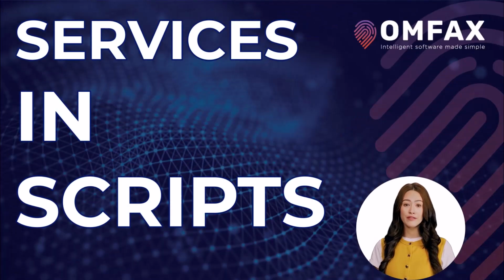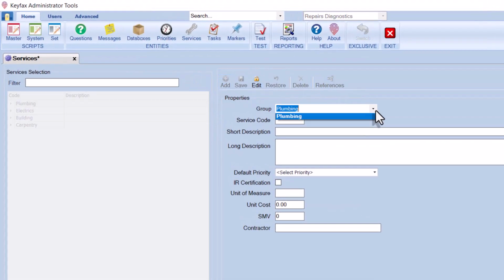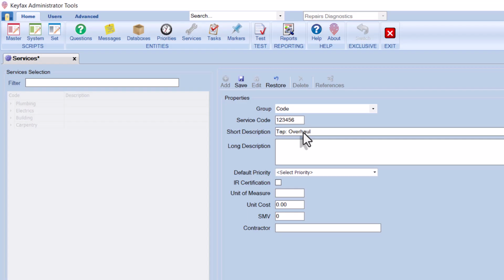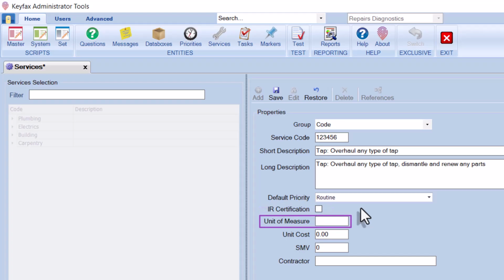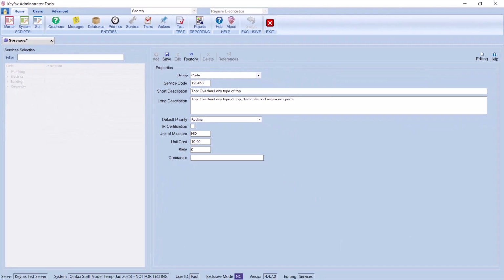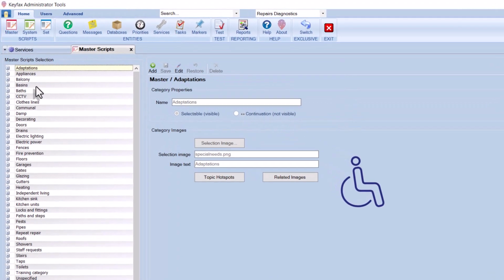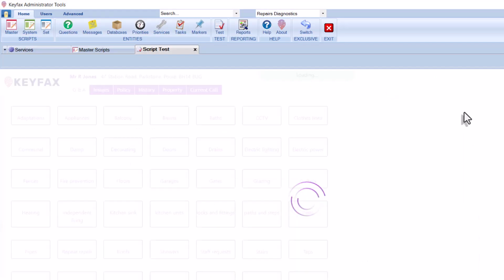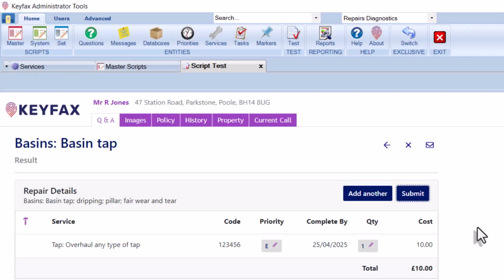Using Services In Scripts - Keyfax Administration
How to create a new service code, add and remove services from a script and override a service priority.

Details covered:
 - Creating a new service code
 - Creating a new group name
 - Editing a group name
 - Adding and removing a service in master scripts
 - Overriding the service default priority